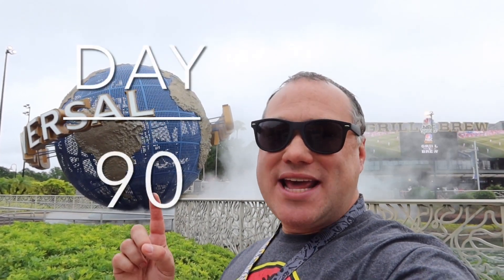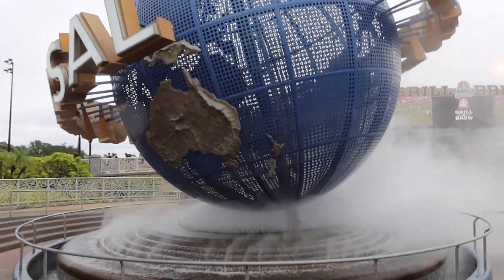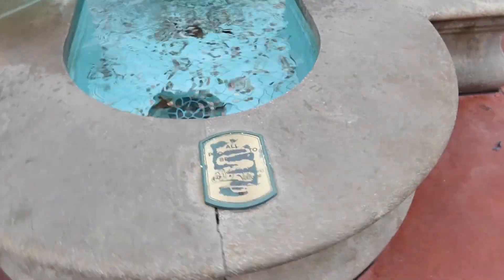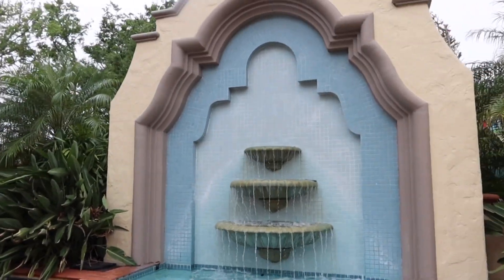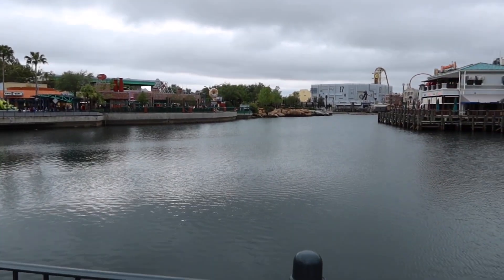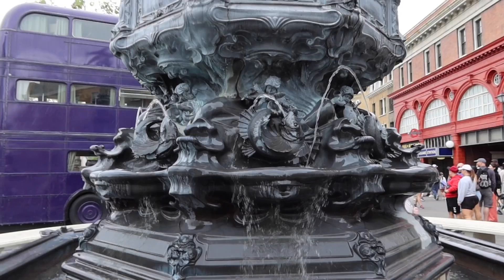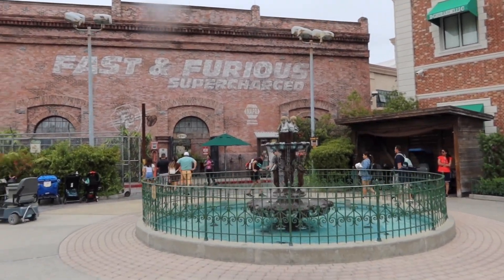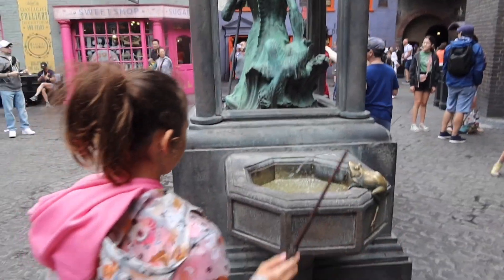MeAndering Around the Fountains of Universal Studios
JohnnyJans looks at the fountains and water features at Universal Studios